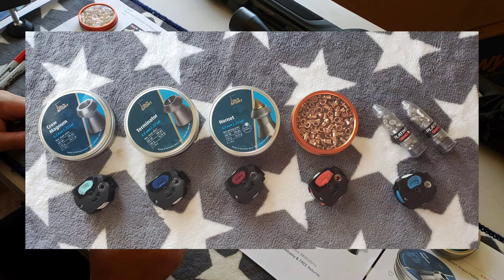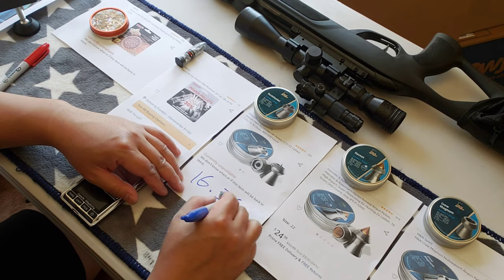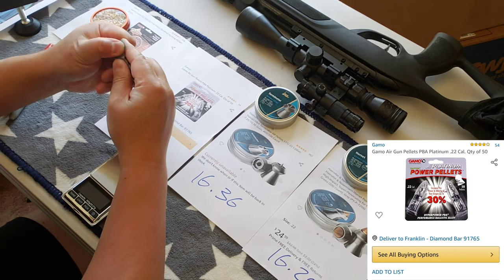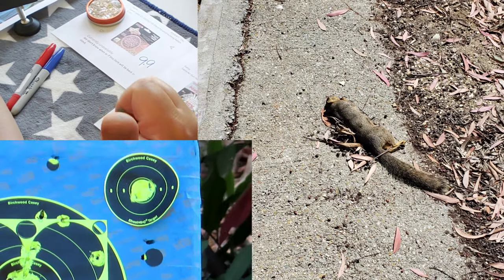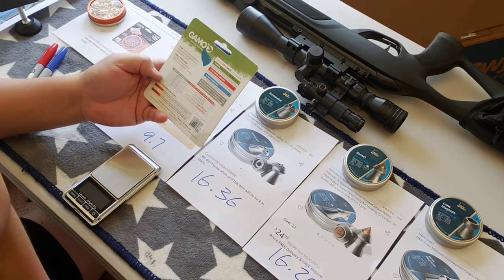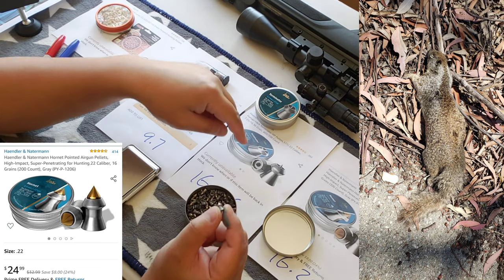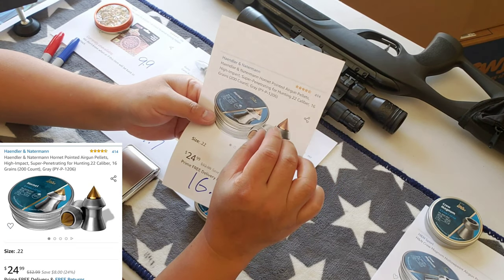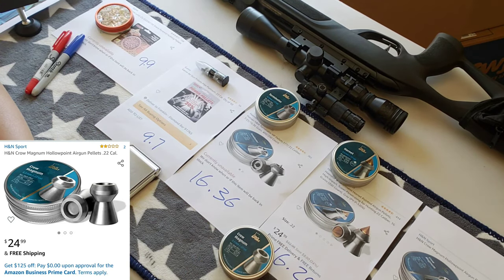2020 Top 5 22 Pellets Gamo Luxor PBA H&N Terminator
Review 2020 Top 5 22 Pellets Gamo Luxor PBA H&N Terminator Hornet Crow USER Review

GAMO Air Gun Ammunition -- Accurate high performance pellets

GAMO is the world's largest manufacturer of airgun pellets. Our goal is to produce the most accurate air gun ammunition money can buy. To achieve this goal we use state-of-the-art manufacturing techniques, Gamo pellets are consistently monitored to the strictest standards to ensure consistent shape and highest quality.
Each pellet type is tested through actual firing of random lot samplings. If a lot groups outside of 7/8" of an inch at 10 or 25 meters the entire lot is discarded.
GAMO ammunition is available in Non Lead Pellets, Lead Pellets, Combo Packs, Round Pellets (BB's), and Shot Shells.

Description

The Gamo Luxor Cu pellet has an innovative sharp pyramid shaped tip that enables it to cut and shatter your target.  The aerodynamic shape enables this pellet to have excellent flight characteristics and ballistic coefficients. This non-lead pellet has a copper layer that retains 100% of its weight after expansion retaining velocity and energy. Gamo is the world's largest manufacturer of airgun pellets. Our goal is to produce the most accurate air gun ammunition money can buy. To achieve this goal we use state-of-the-art manufacturing techniques, Gamo pellets are consistently monitored to the strictest standards to ensure consistent shape and highest quality. Each pellet type is tested through actual firing of random lot samplings. If a lot groups outside of 7/8" of an inch at 10 or 25 meters the entire lot is discarded.

Features & details

Sharp, pyramid-shaped tip to cut and shatter your target.

Copper layer for enhanced impact energy.

Aerodynamic shape for excellent flight characteristics.

.22 Cal

9.9 gr

.22 Caliber

Sharp pyramid shaped tip pellet

Lead-free pellet

Quantity: 100

Product information

Item Package Dimensions L x W x H4.4 x 2.7 x 0.2 inchesPackage Weight0.2 PoundsItem Dimensions LxWxH5 x 0.75 x 4.75 inchesItem Weight0.2 PoundsBrand NameGamoModel NameLuxor CUColorCopperMaterialBlendSuggested UsersShooting SportsManufacturerGamoPart Number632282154Model Year2019Style.177 Caliber Luxor Cu / 100 CountIncluded ComponentsTinSize.22 Cal

Additional Information

ASIN: B00IQANEAY